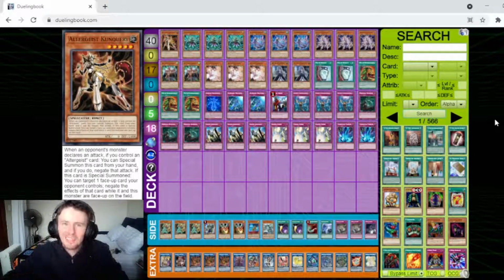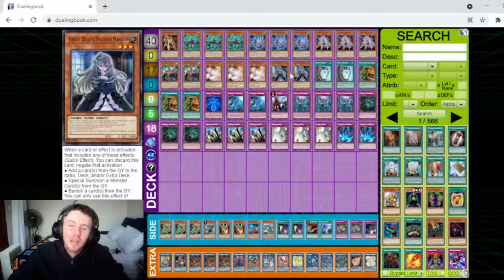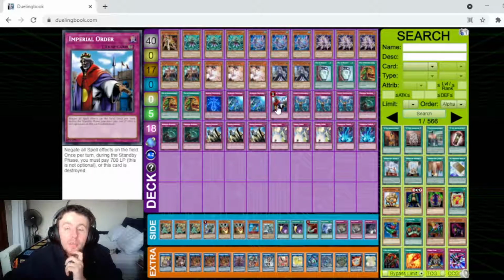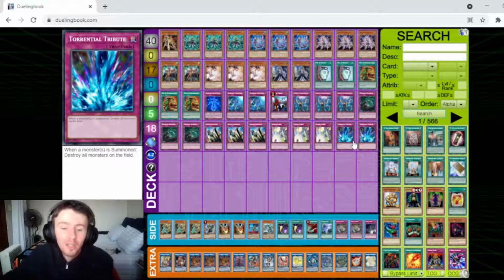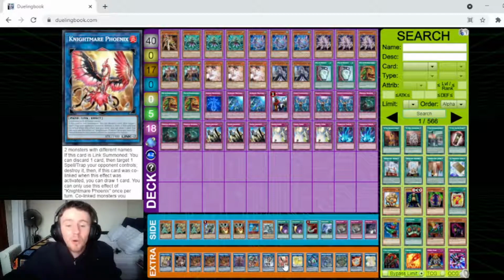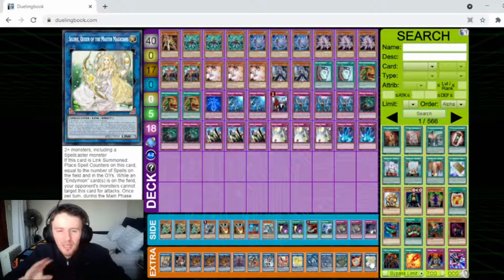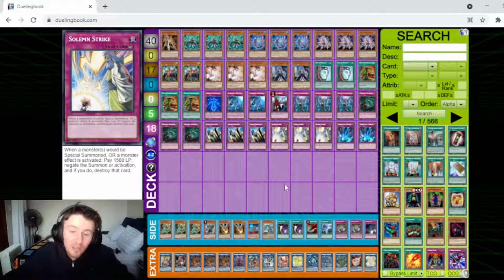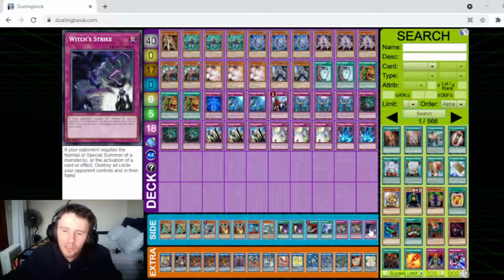Yugioh Day July 2021 Deck Profile and Giveaway!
Your support is greatly appreciated and hopefully it gets big enough to be able to be world wide soon!

Prizes will be announced a week from Today!